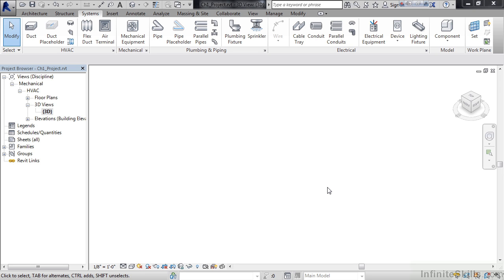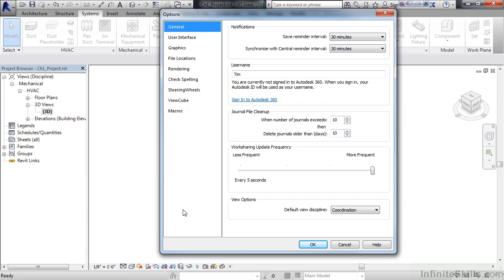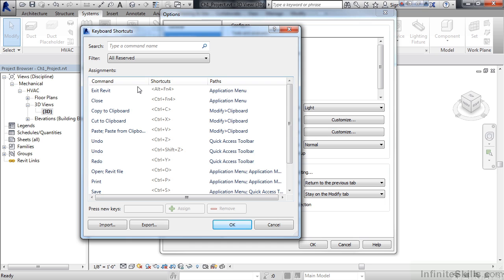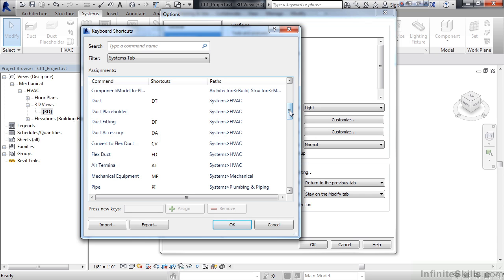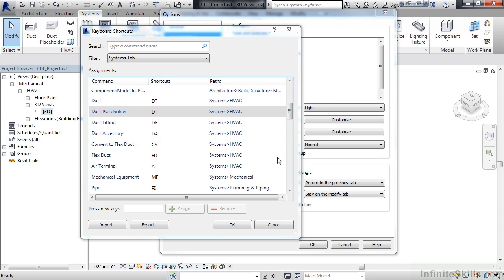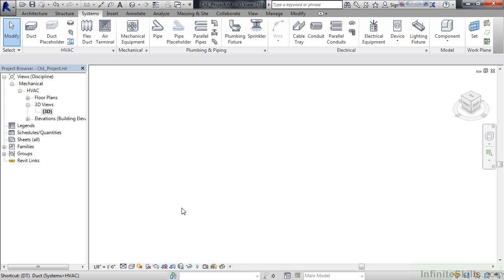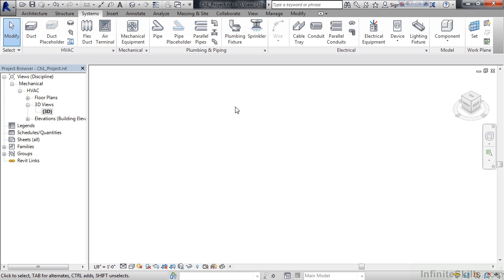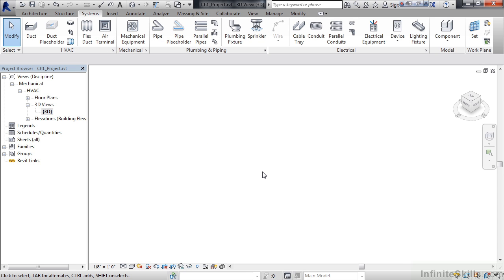Revit MEP 2015 Tutorial | Keyboard Shortcuts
Want all of our free Revit training videos? Visit our Learning Library, which features all of our training courses and tutorials

More details on this Revit MEP 2015 training can be seen This clip is one example from the complete course. For more free Revit tutorials please visit our main website. YouTube